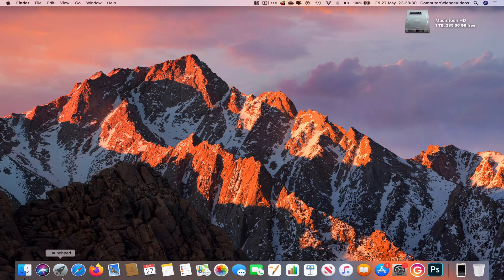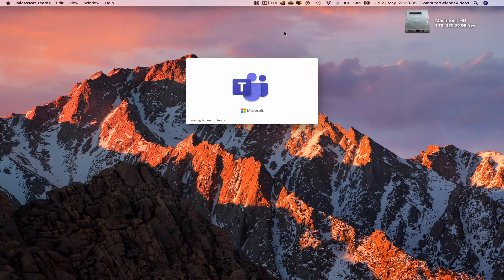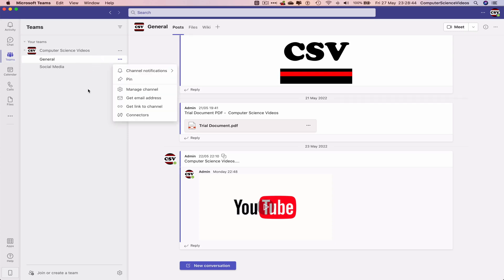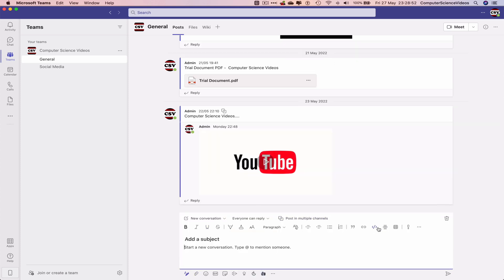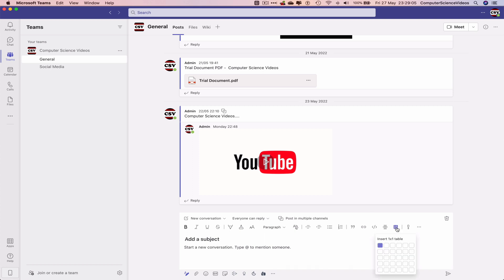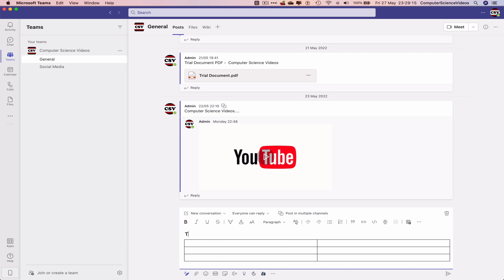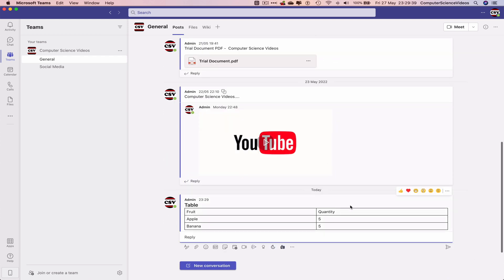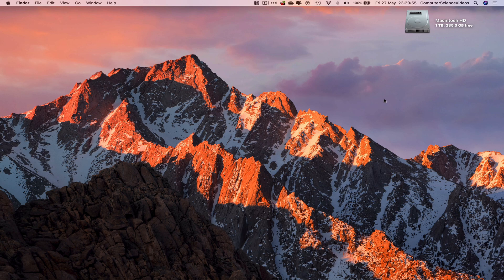How to INSERT a Table in Your Team Conversation for Microsoft Teams Using a Mac - Basic Tutorial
How to Insert a Table in Your Team Conversation for Microsoft Teams Using a Mac - Basic Tutorial | New